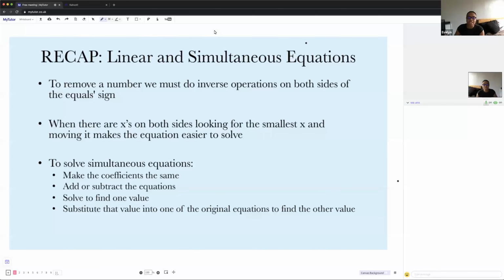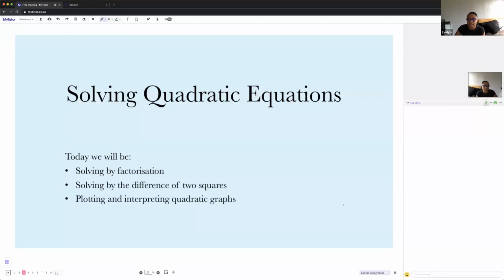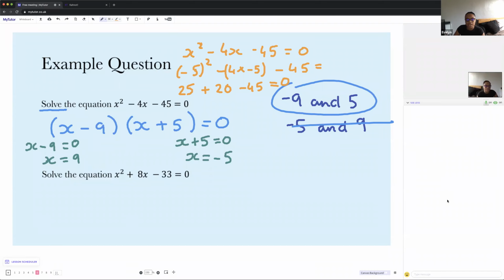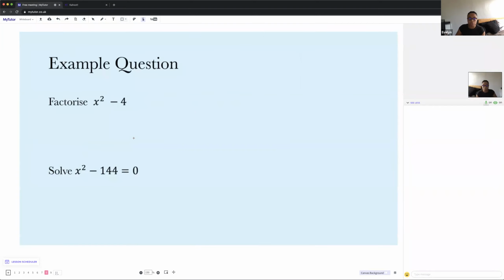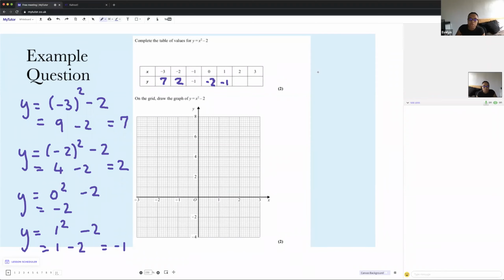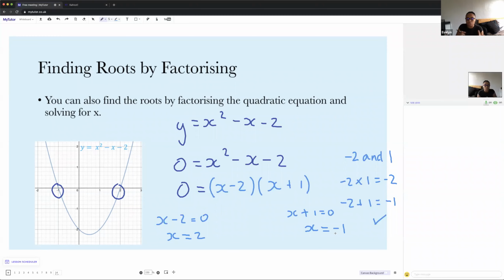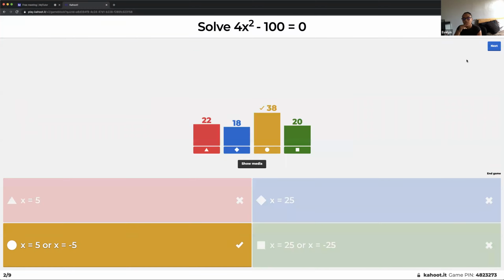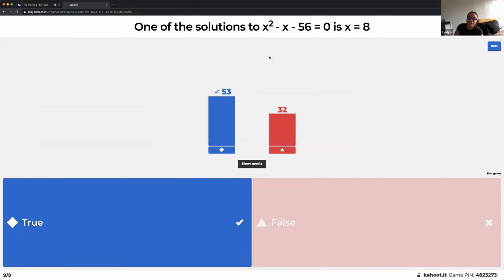GCSE Maths (Lesson 3) - Solving quadratic equations | MyTutor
Join Maths tutor Evelyn for this lesson on solving quadratic equations, the third session in our October half-term course on the GCSE topic 'Introduction to algebra'.

In this lesson Evelyn takes you through the key content from this topic and explains how to answer GCSE exam questions.